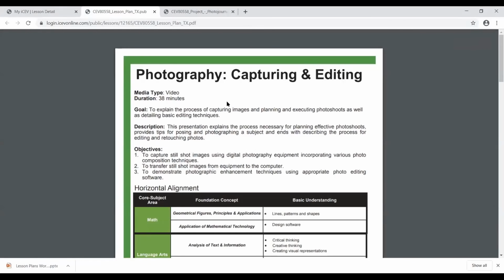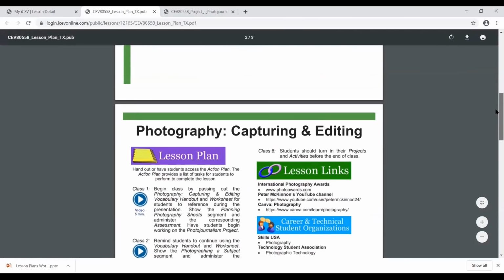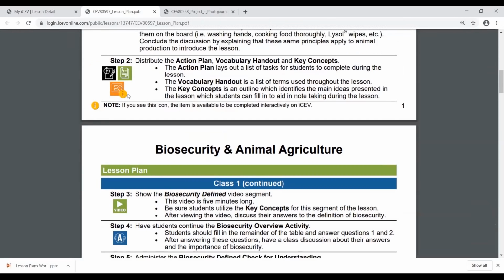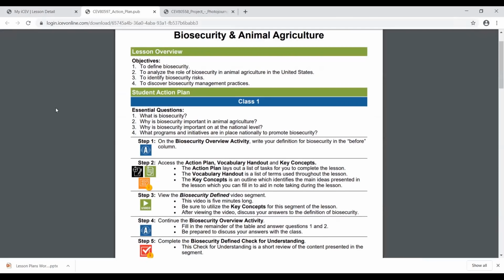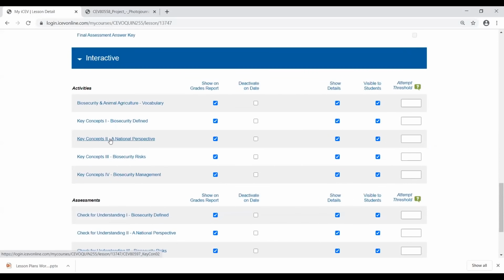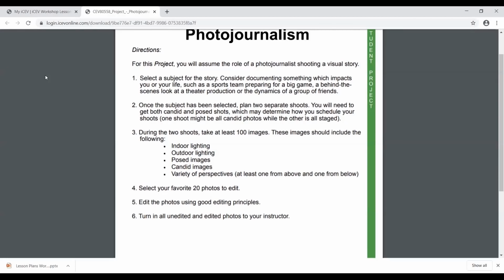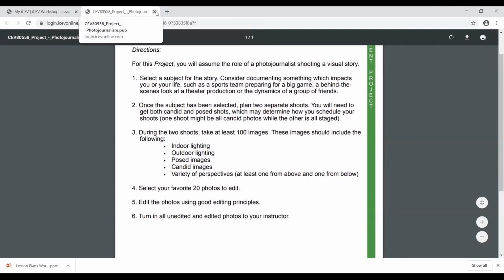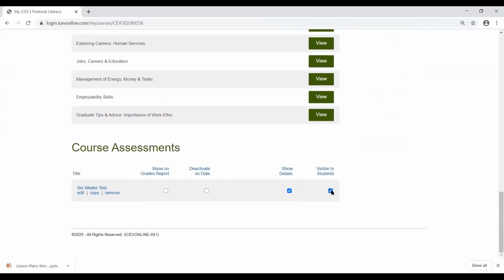Lesson Plans, Projects & Activities...Oh My!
Each iCEV lesson includes supplemental materials designed to engage students, scaffold projects and synthesize learning. Join iCEV Team members to learn how you can take your iCEV lessons to the next level.